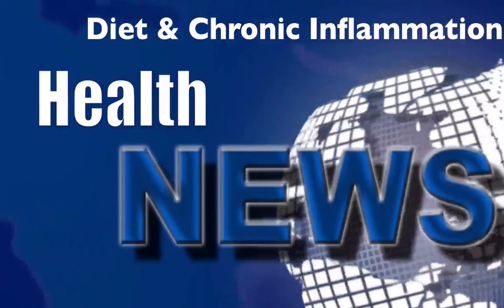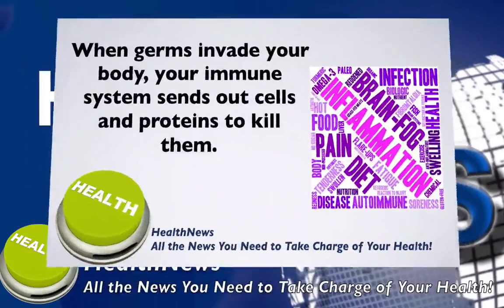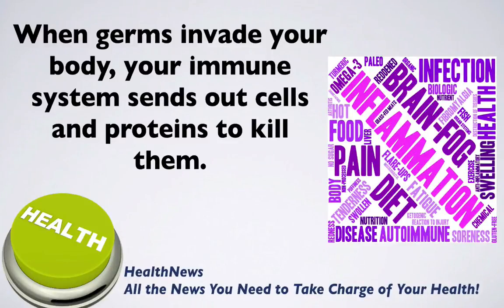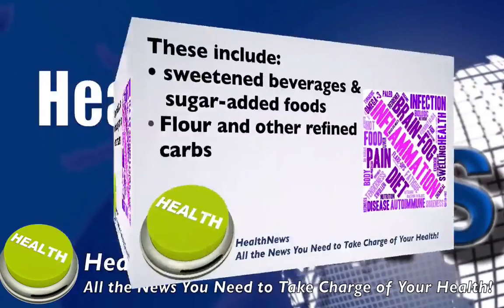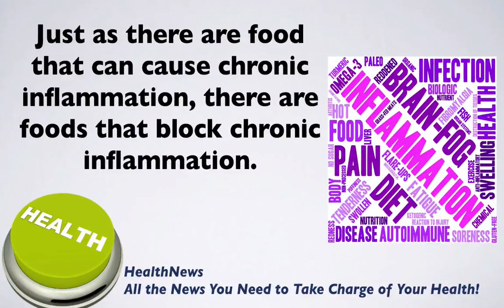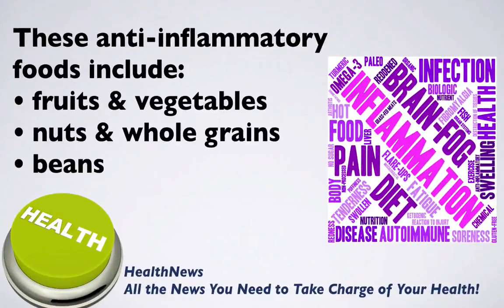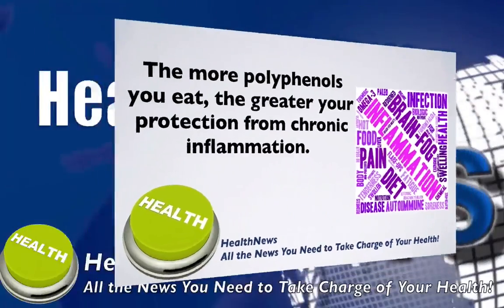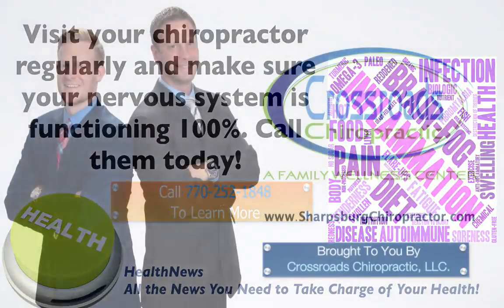Sharpsburg Georgia Chiropractor Dr Matthew Davis Diet and Chronic Inflammation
In this video, Dr. Matthew Davis, director of Crossroads Chiropractic, shares important information from today’s news showing the link between diet and chronic inflammation as well as the cause of many diseases such as heart attacks, strokes, diabetes, arthritis, Alzheimer’s disease and cancer.

When germs invade your body, your immune system sends out cells and proteins to kill them.  As soon as the germs are killed, your immune system stops sending out these cells and proteins.

However, if your immune system keeps sending out cells and proteins, it becomes overactive.

An overactive immune system begins to attack and damage your own healthy cells which produces chronic inflammation.

 It turns out that certain foods cause your immune system to become overactive

These include but are not limited to:
• sweetened beverages and sugar-added foods
• foods made with flour and other refined carbohydrates
•  some red meat
• processed meats
  margarine, shortening, lard and fried foods.

Just as there are food that can cause chronic inflammation, there are foods that block chronic inflammation.

A study from the University of Liverpool showed how fruits and vegetables containing polyphenols help to protect you from chronic inflammation.

These anti-inflammatory foods include:
• fruits
• vegetables
• nuts
• whole grains
• beans
• coffee and tea and
• fatty fish such as salmon, mackerel, tuna, sardines.

The more polyphenols you eat, the greater your protection from chronic inflammation and the diseases it causes…

Sharpsburg Georgia Chiropractor Dr. Matthew Davis, has been serving the Sharpsburg Georgia and surrounding area for over 15 years. Dr. Matthew Davis, has a dedicated approach to help you and your family reach your healthcare goals.

While growing up Dr. Matthew Davis, a well known Sharpsburg Georgia Chiropractor and Lifestyle Consultant, suffered with headaches. After only 2 months of discovering the natural approach of chiropractic, his headaches resolved. He remembered how the chiropractor explained how the nervous system controls the body and its responsibility for healing and regulating, so if you have problems with the nervous system you then have problems with healing and regulating. Amazed at the body’s ability to heal itself, he decided to pursue a career in healthcare as it had changed his life, and he committed to do the same for others.

Dr. Matthew Davis, a well known Sharpsburg Georgia Chiropractor and Lifestyle Consultant offers services in his office at,  Crossroads Chiropractic  @3339 Highway 34 E, Ste C Sharpsburg, GA 30277.

Dr. Matthew Davis Sharpsburg Georgia Chiropractor and Lifestyle Consultant specializes in Pregnancy, Pediatrics, Fibromyalgia, Headaches, Vertigo, Neck Pain, Auto and Work related accidents, Carpal Tunnel Syndrome, Back Pain, Sciatica, Digestive Issues, (weight gain, indigestion, reflux) as well as overall lifestyle care. The Crossroads Chiropractic Center, has been delivering top notch chiropractic care and lifestyle consulting for over 15 years in Sharpsburg Georgia and surrounding areas of Newnan, Peachtree city, Senoia, Turin, Palmetto, Fairburn, and Tyrone.

Make sure to download the Crossroads Chiropractic App today. Available for free in the App Store or in Google Play Store.

To learn more contact him at:
Dr. Matthew Davis
Crossroads Chiropractic
3339 Highway 34 E, Ste C
Sharpsburg, GA 30277